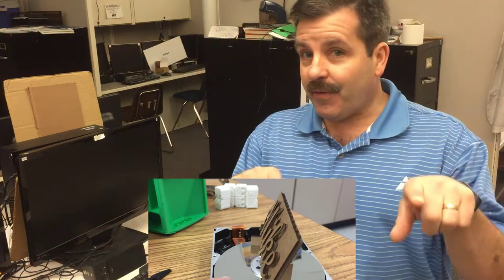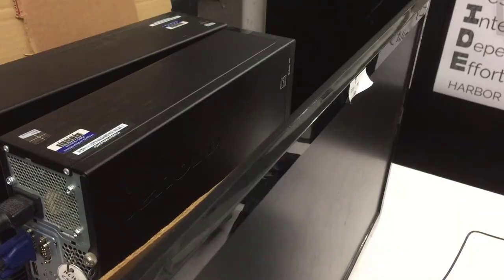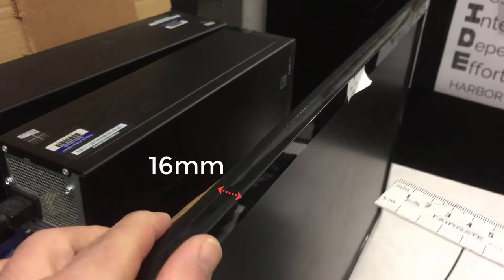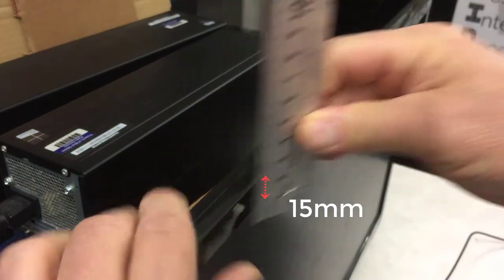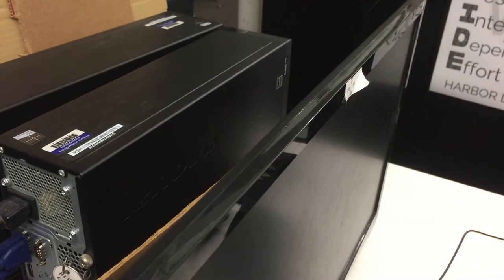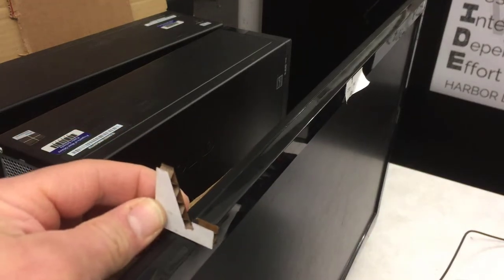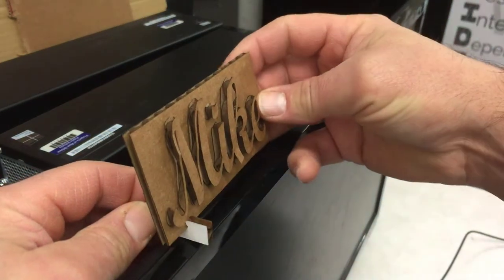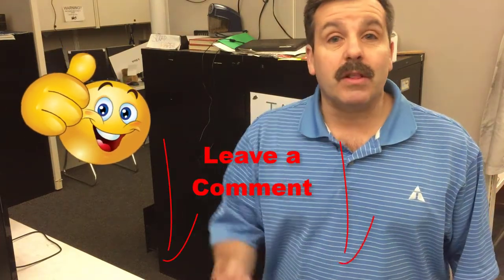Can you solve it? Adapt your Name Plate for computer Monitor! A Glowforge Challenge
Earlier I showed you how to create a nifty little stand for your name and cut it out on the Glowforge...  Today I challenge you to use the skills you have gained to create a new stand that will hold your name on your computer monitor.